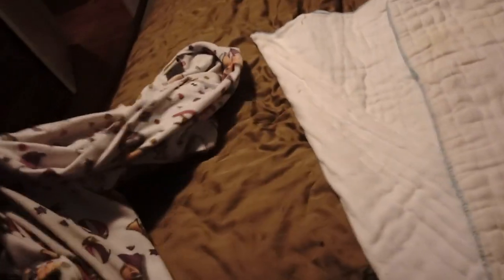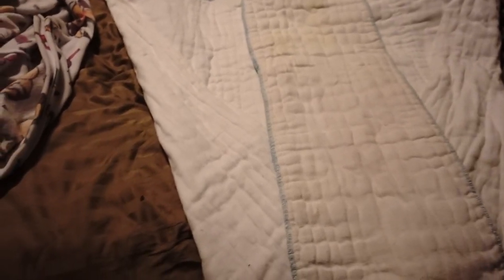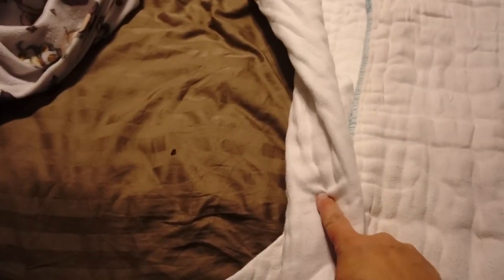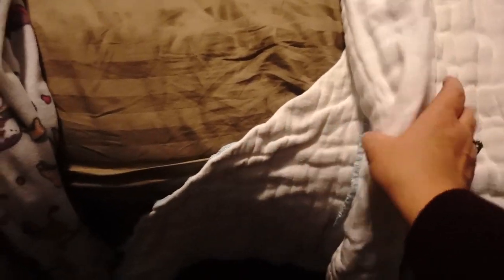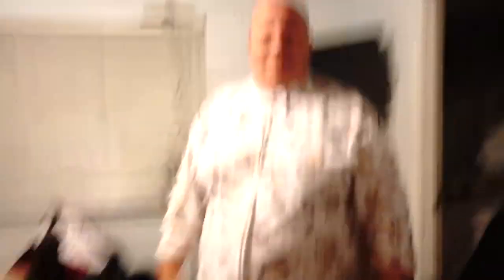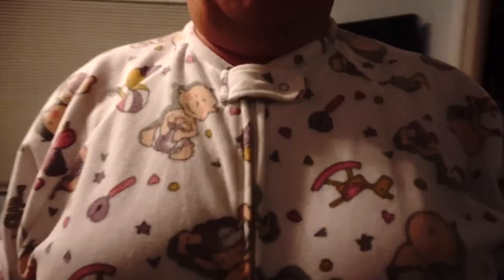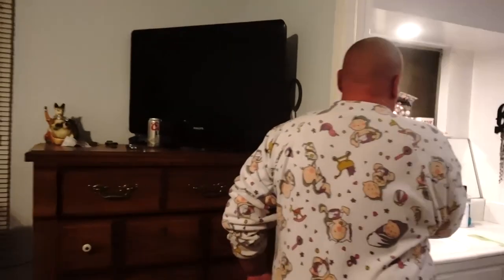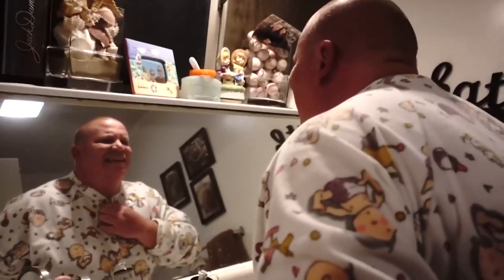Adult Cloth Diaper Review and Trial For Nights Part 2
Night two of adult cloth diaper trial. The first night was cut short due to leaking and uncomfortable. Join us as we try and review every type of adult diaper we can get our hands on